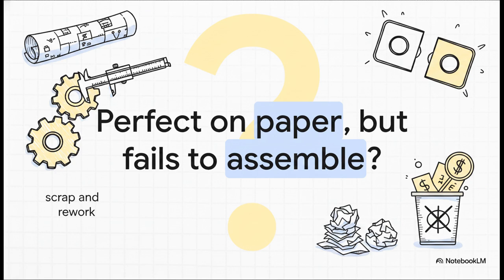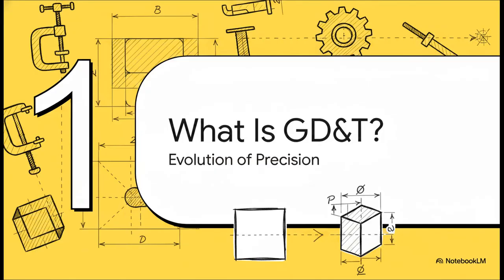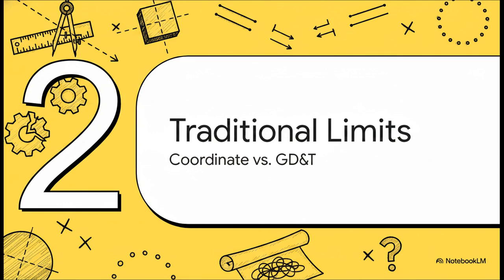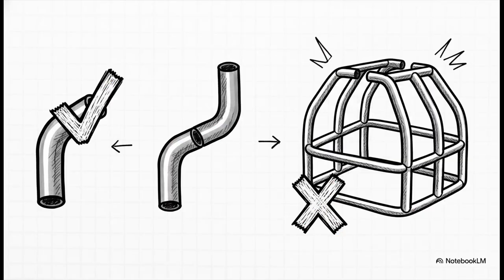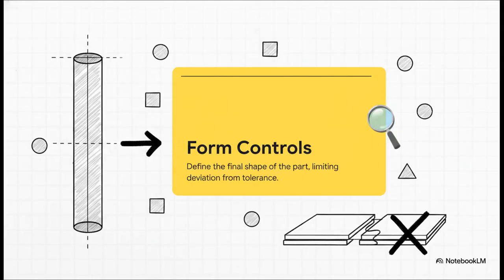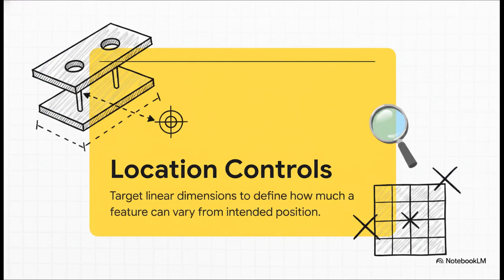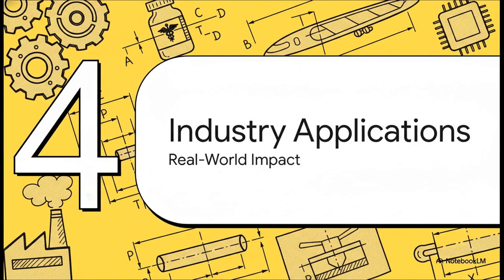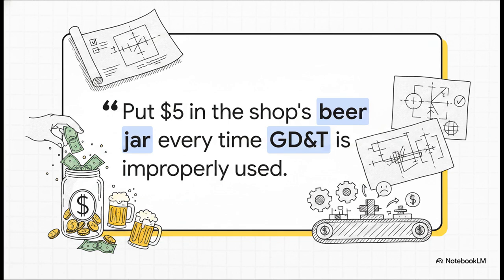Why Engineers Use GD&T Instead of Normal Dimensions (The Secret Language of Manufacturing)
Geometric Dimensioning and Tolerancing (GD&T) is the foundation of modern mechanical engineering design, manufacturing, and inspection.

In this first module of the GD&T Master Course (based on ASME Y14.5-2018 R2024), you will learn why traditional ± tolerances are not enough to guarantee proper part function and assembly in real-world engineering.

We break down the core purpose of GD&T in a simple, practical way using real manufacturing examples from automotive, aerospace, and industrial design.

What you will learn:

* What GD&T is and why it exists
* Why traditional coordinate tolerancing fails
* How GD&T improves communication in engineering
* The five main GD&T control categories
* How design intent connects to manufacturing and inspection

This module builds the foundation for everything that follows, including datums, feature control frames, and tolerance zones.

Whether you are a mechanical engineering student, CAD designer, or manufacturing professional, this lesson is the starting point for mastering GD&T.